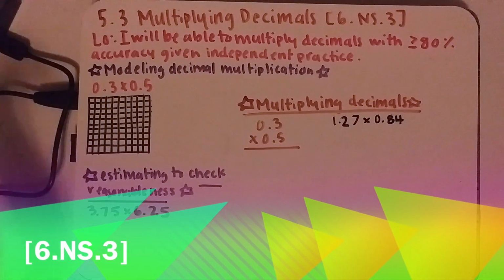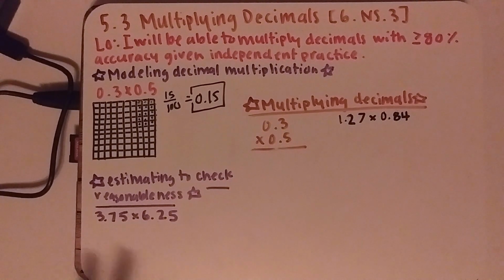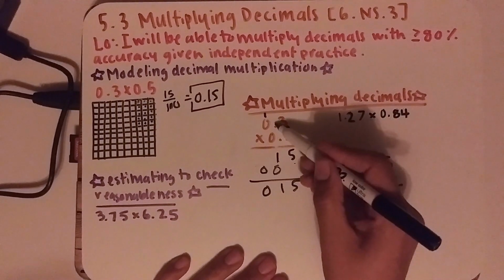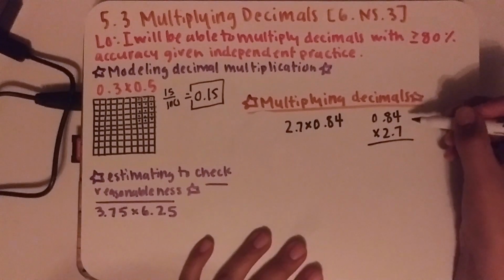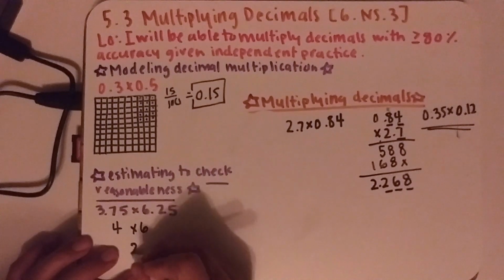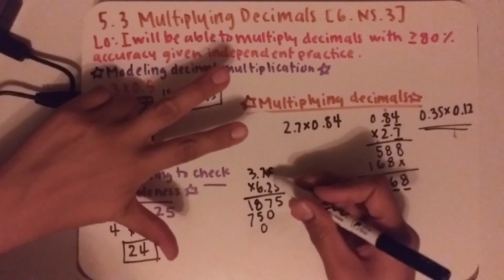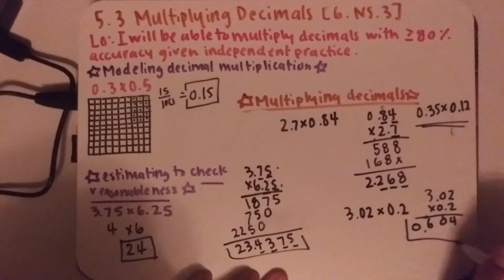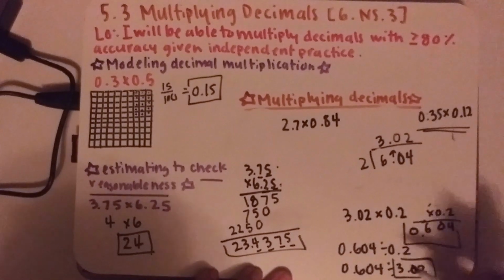5.3 Multiplying Decimals [6.NS.3]